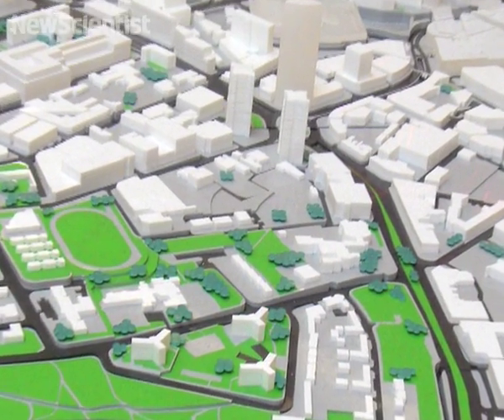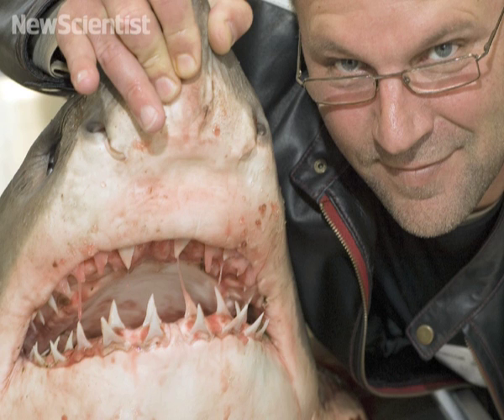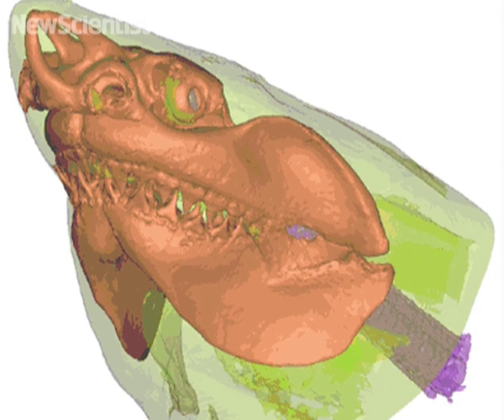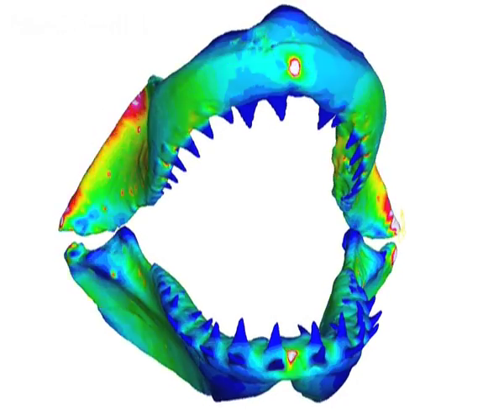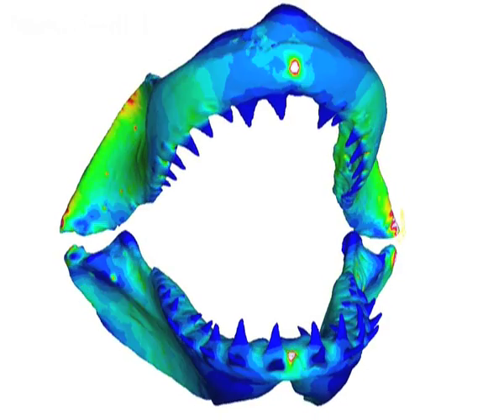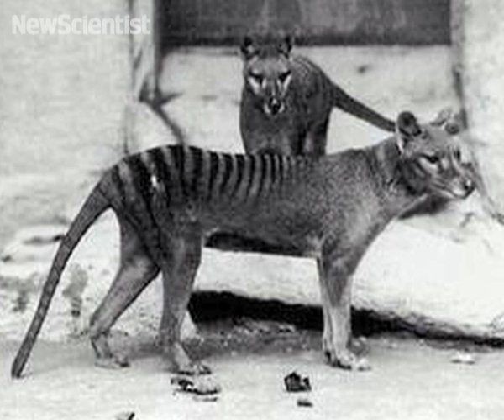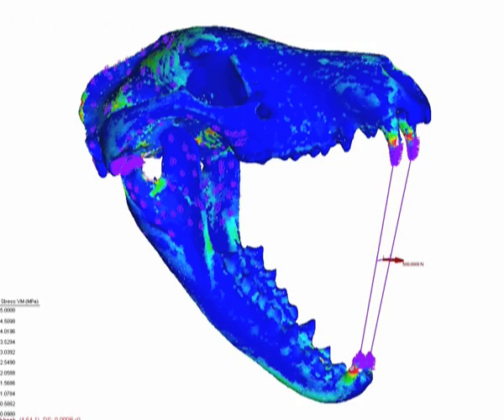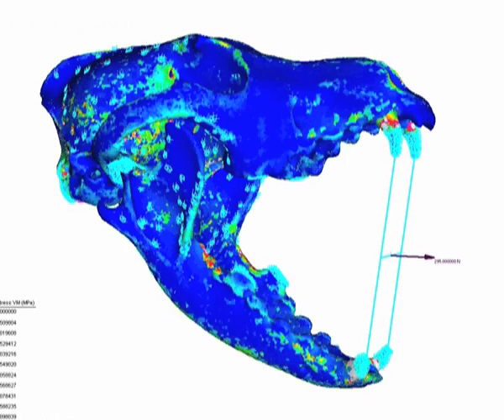'Crash-tested' skulls throw light on extinctions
A technique used by architects and engineers is now being used to model animal skulls  and to see  the impact when an animal kills its prey.